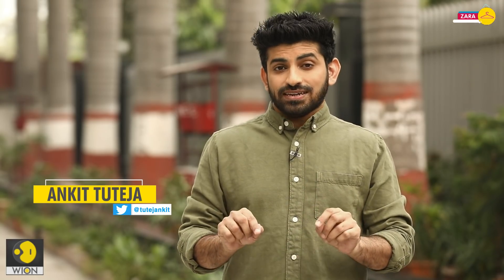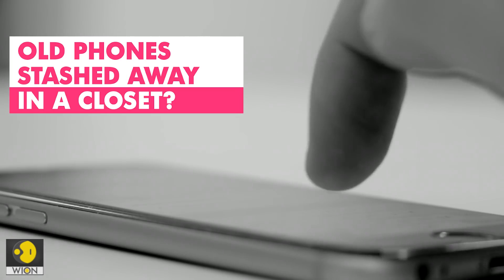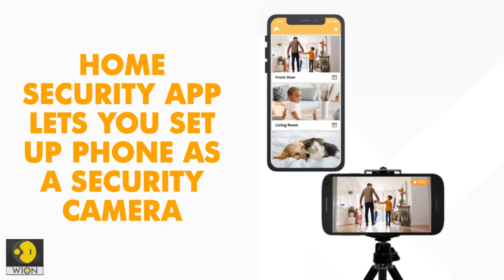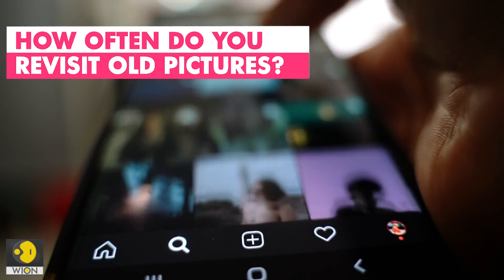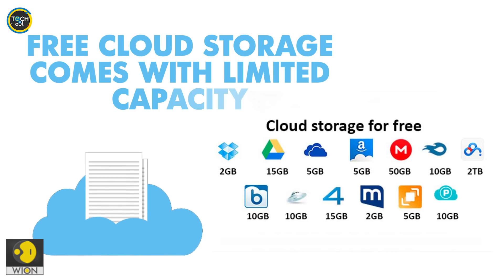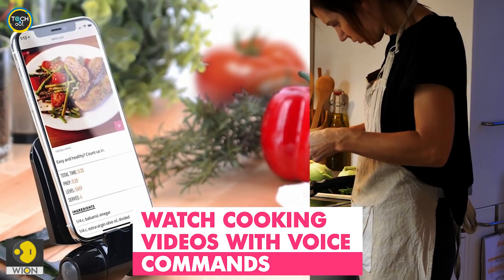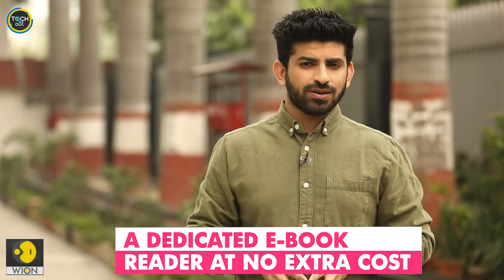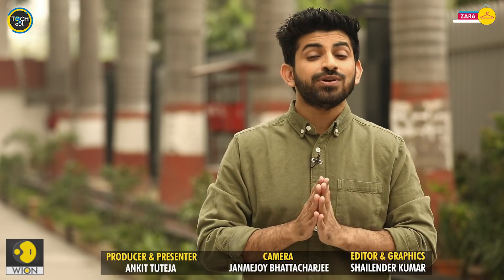Discarding your old phone? Here's what you can do with it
We have some interesting ideas that can help you bring your old phone back in action. Watch the video to know more.